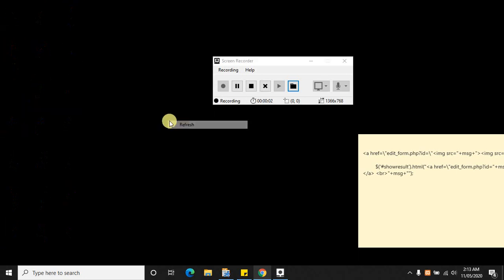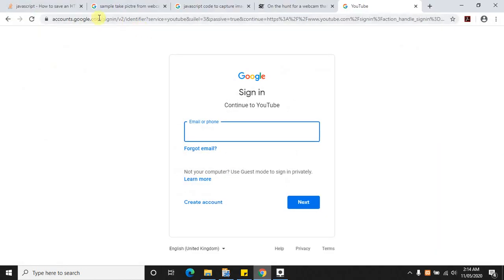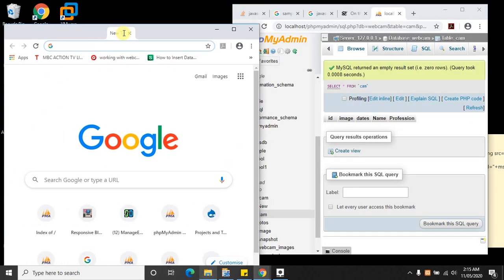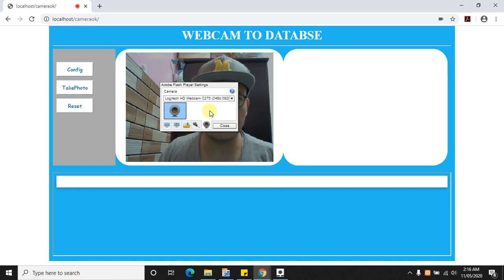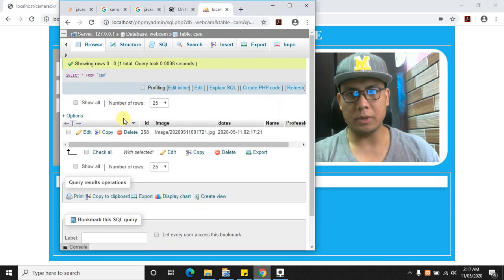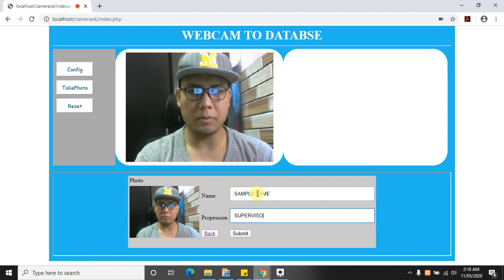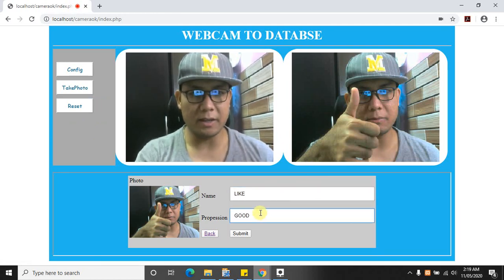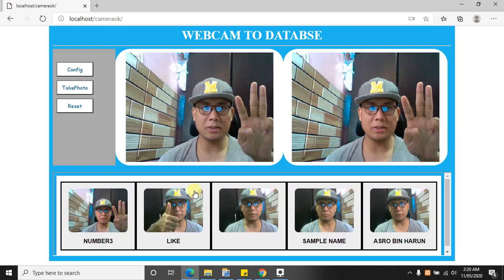WEBCAM TO PHP MYSQLI WORKING 100%